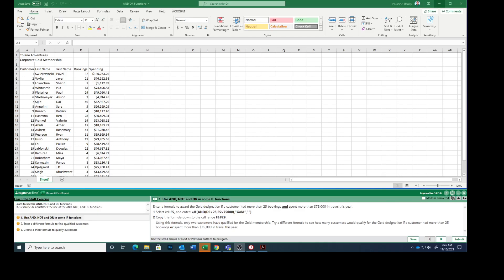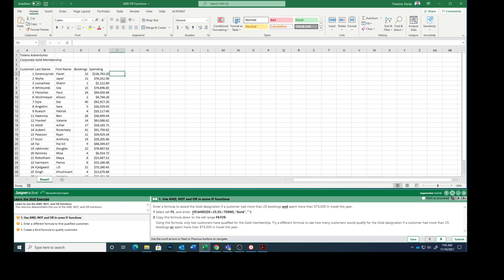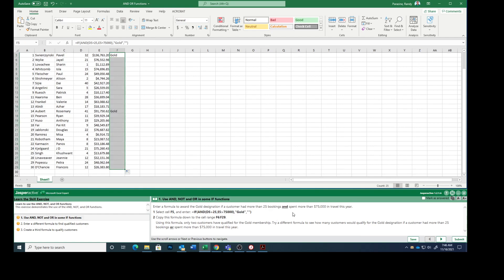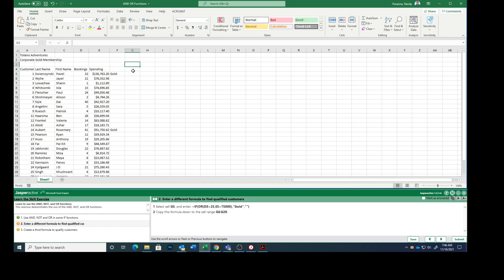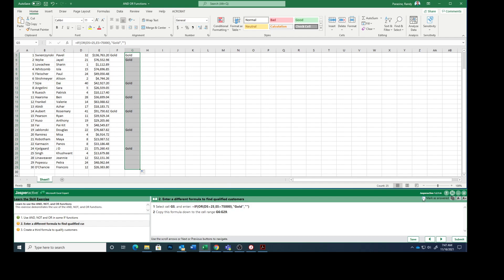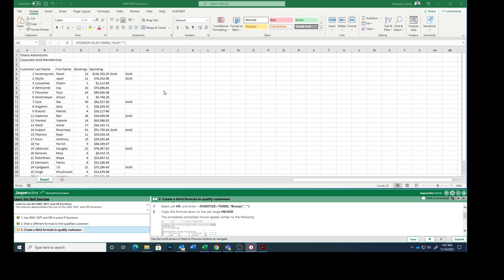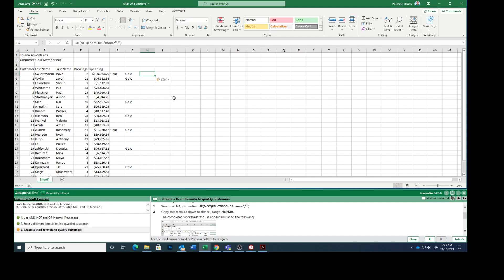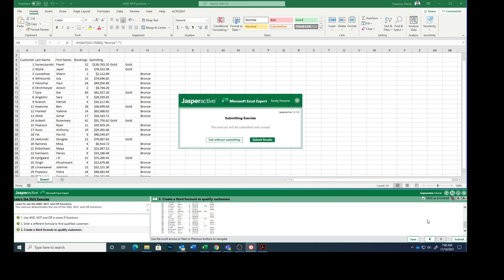Excel Expert Lesson 5 5 Using Conditional Logic Functions